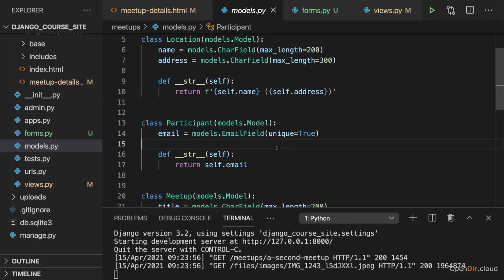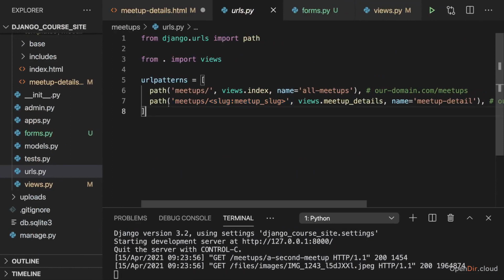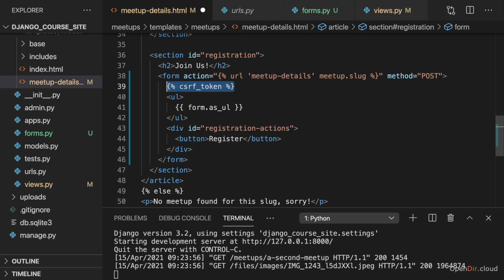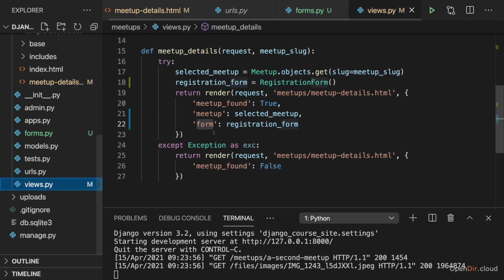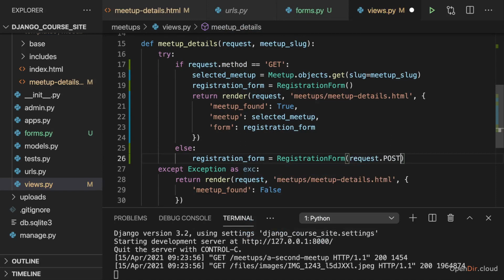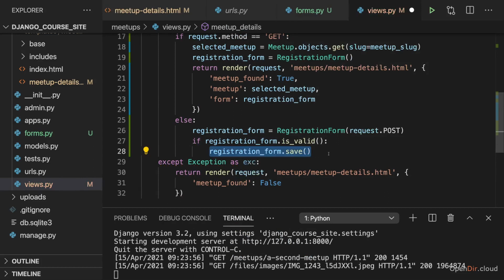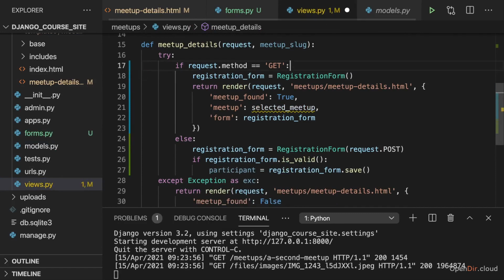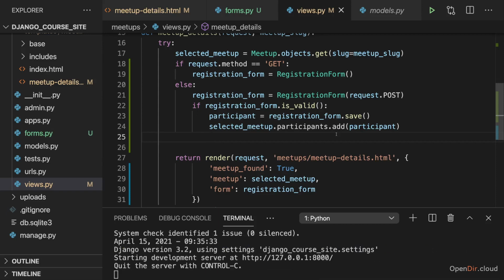227-Handling Form Submission-opendir.cloud.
**Ready to master the art of handling form submissions in Python Django? Join me in Lecture 227 of Python Django - The Practical Guide, and unlock the power to create dynamic, interactive web experiences!**

**In this pivotal lesson, we'll dive deep into the following essential concepts:**

**Harnessing User Input:**

* **Uncover the secrets of Django's request object, your gateway to capturing and processing user-submitted data.**
* **Master the art of extracting form data, including text fields, checkboxes, radio buttons, and file uploads.**
* **Learn to effortlessly validate user input to ensure data integrity and prevent errors.**

**Form Handling Techniques:**

* **Explore Django's built-in form handling mechanisms, streamlining the process of rendering forms and processing their submissions.**
* **Discover the power of custom form classes for tailored form experiences that align with your specific application needs.**
* **Implement seamless redirects and error handling to create a smooth user journey.**

**View Function Mastery:**

* **Achieve precise control over form behavior by crafting custom view functions that seamlessly handle form submissions.**
* **Navigate the intricacies of HTTP methods (GET and POST) and their roles in effective form handling.**
* **Design clean and efficient view logic that integrates seamlessly with your templates and models.**

**Template Integration:**

* **Learn to create dynamic forms within Django templates, effortlessly rendering form elements and capturing user input.**
* **Master the art of incorporating form handling logic into your templates for a cohesive user experience.**
* **Explore advanced template techniques for custom form designs that meet your unique project requirements.**

* **Apply your newfound knowledge to create practical, interactive web forms that enhance user engagement.**
* **Build contact forms, login systems, registration pages, content management tools, and more.**
* **Discover the limitless possibilities of form handling in Django, empowering you to create truly dynamic web applications.**

**Don't miss this essential lesson in your Django journey!

**Your continued support helps us create exceptional learning resources for your success. Be sure to follow us for the latest updates, exclusive content, and exciting learning opportunities!**

**Let's dive in and unlock the power of form handling together!**

**In addition to the core topics, this lecture will also cover:**

* **Best practices for secure and efficient form handling**
* **Troubleshooting common form-related errors**
* **Advanced form techniques for complex applications**

**I'm excited to guide you through this essential Django skill. Join me in Lecture 227 and take your web development expertise to the next level!**